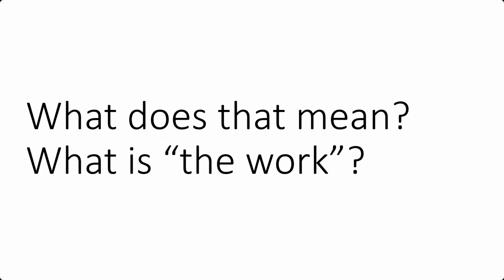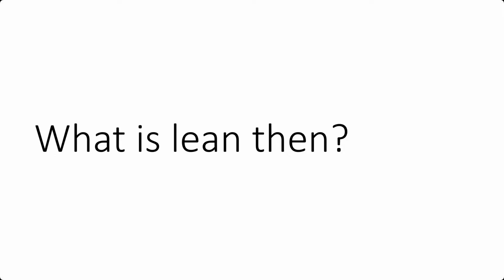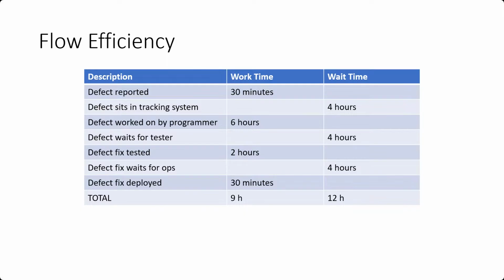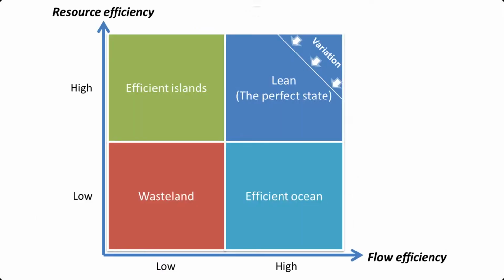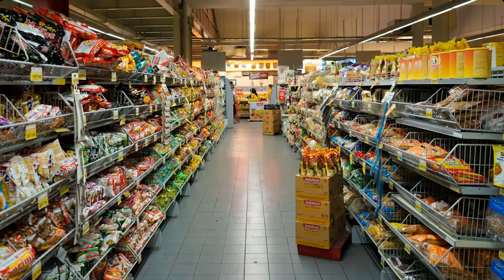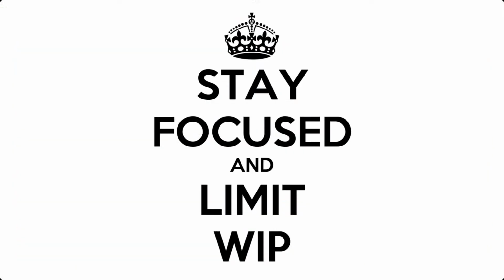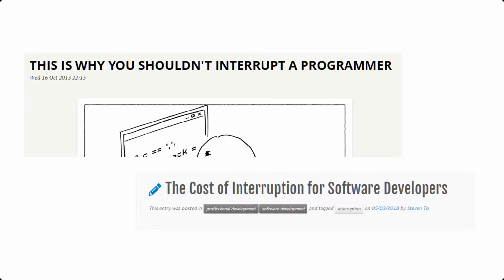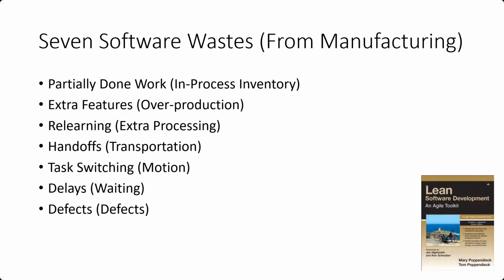Focus on Flow: Lean Principles in Action - Mike Clement - AgileLnL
Lean concepts have become more and more popular in software development. Coming from the manufacturing world, understanding these concepts and how they can apply to your software development efforts can help you to deliver faster and more reliably. Join Mike as he makes the case for integrating lean software development principles into your software development methodology.